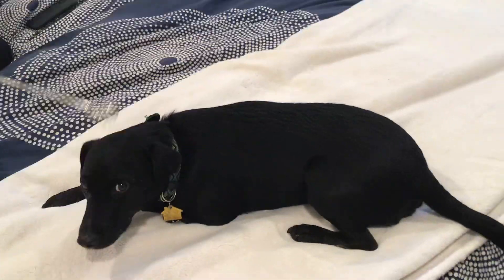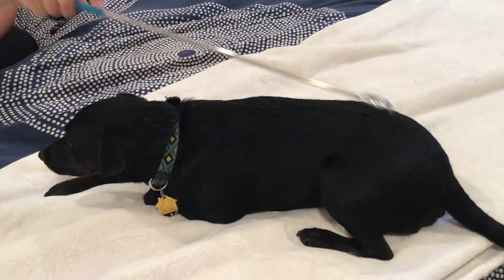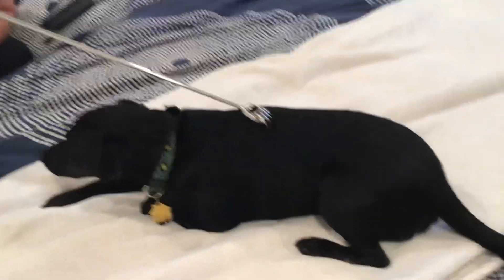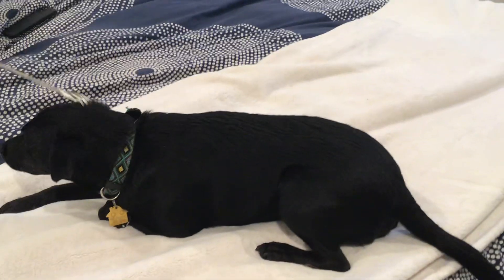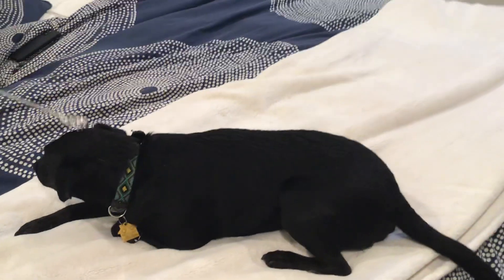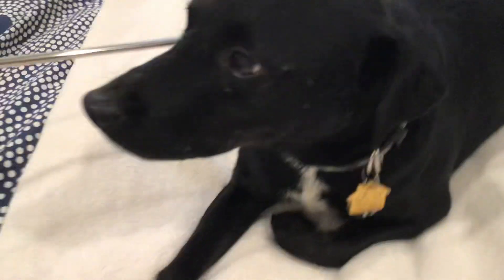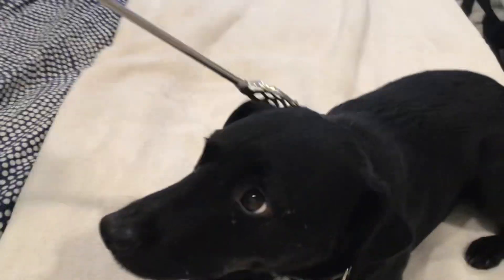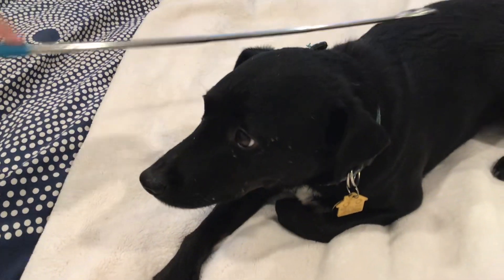Tip for dog lovers that have itchy dogs